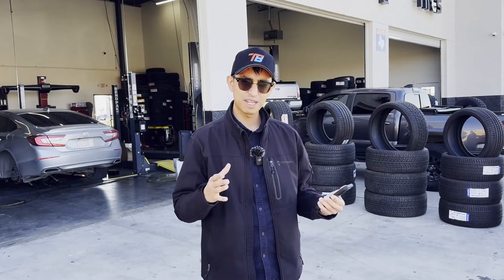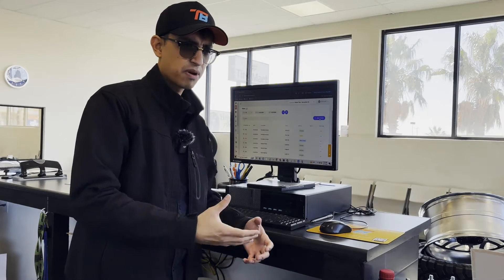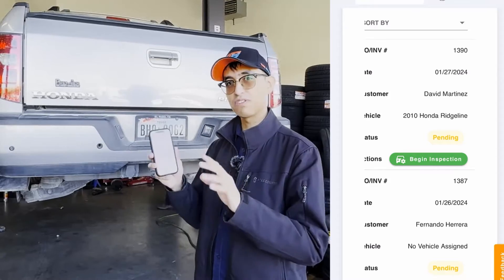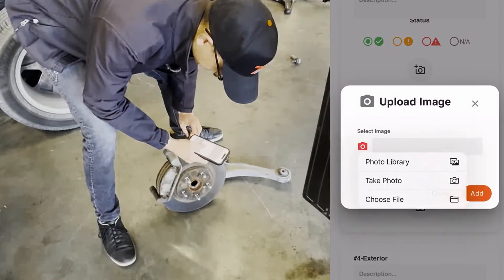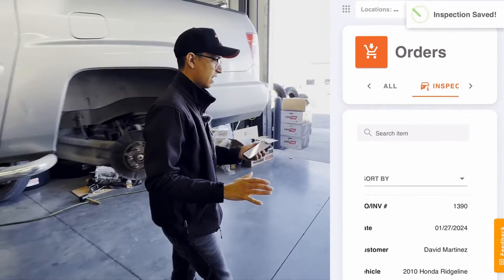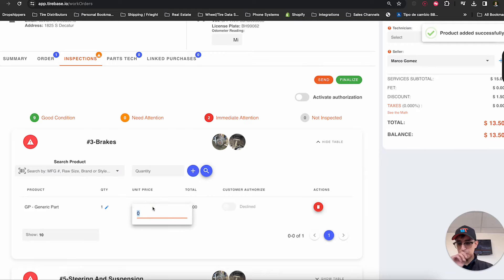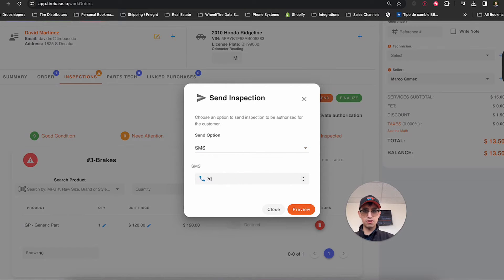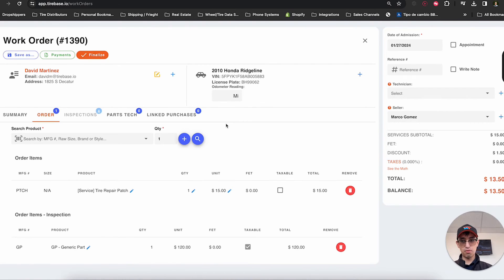How To Do A Digital Vehicle Inspection?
00:00 Introduction
00:52 Welcoming Client / Creating order
02:22 Starting a Vehicle Inspection with Tire Base
03:01 Taking Photos of Vehicle.
05:01 Adding Services to Inspection
07:11 Customer Approval of Services
08:05 Completion of Services